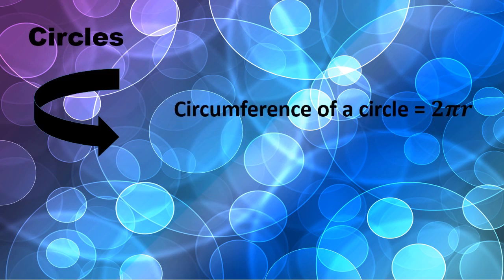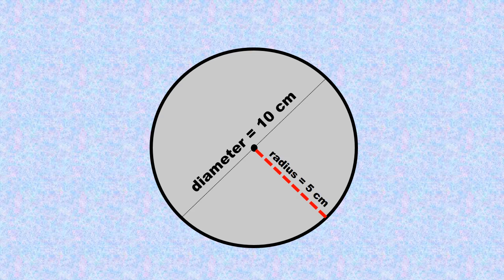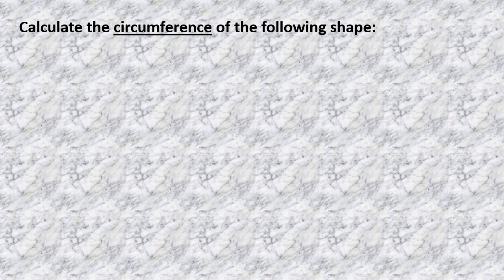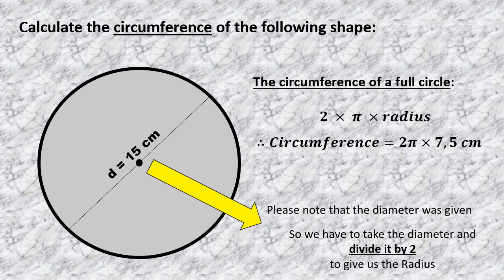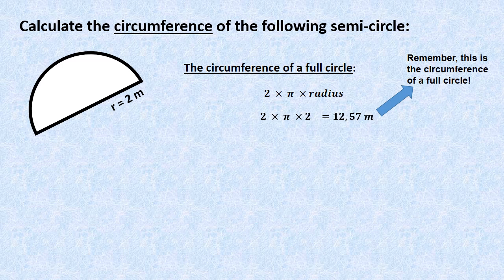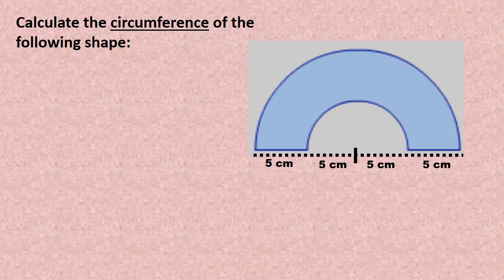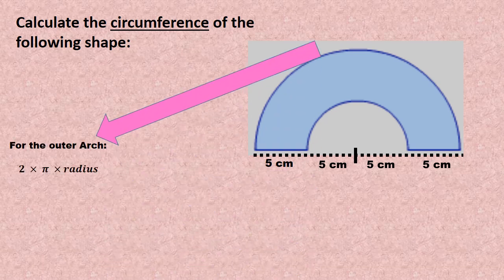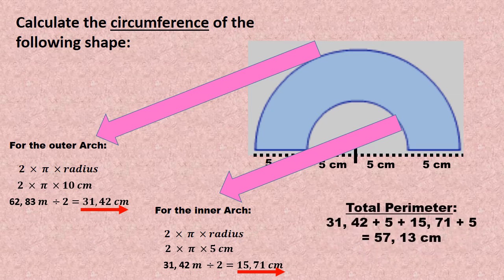Gr 8 Mathematics Circumference of a circle